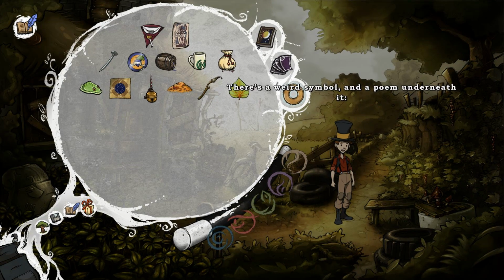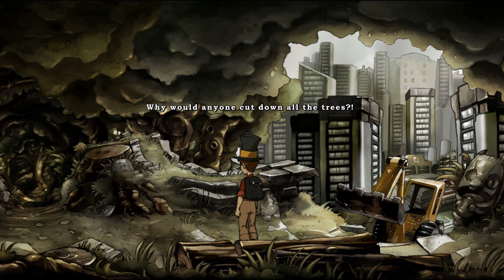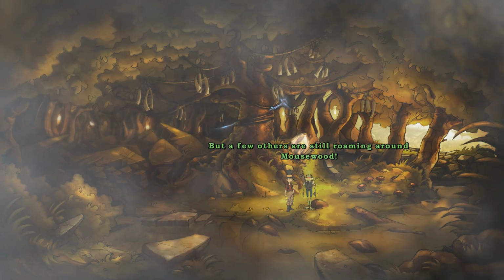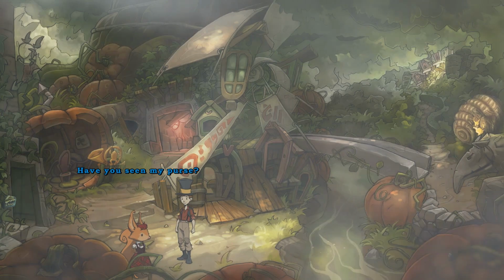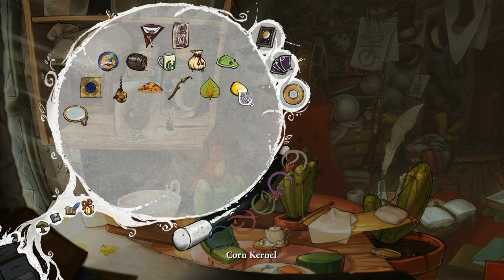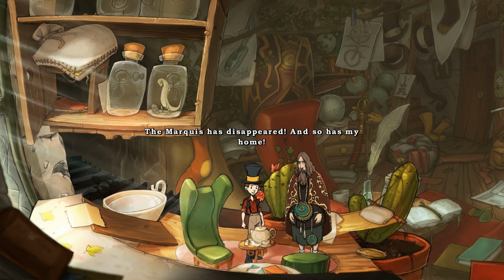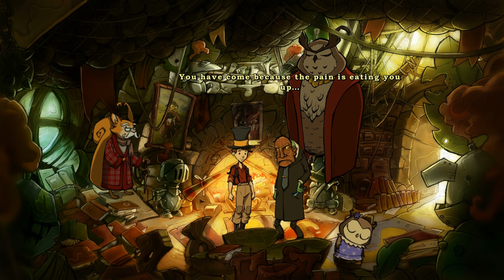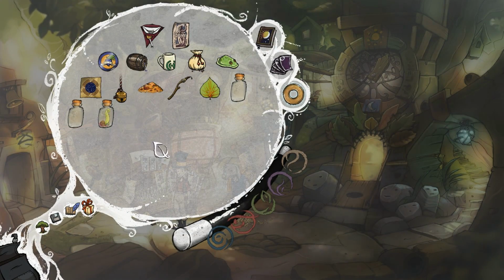Let's Play The Night of the Rabbit part 36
We need to trap some lizards.

This is a blind playthrough of The Night of the Rabbit, a point and click adventure published and developed by Daedalic Entertainment.